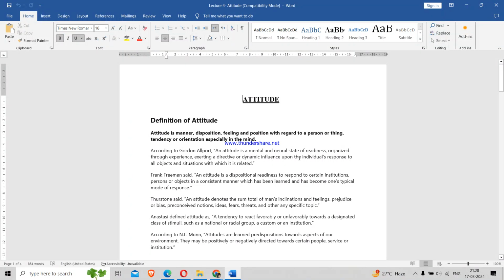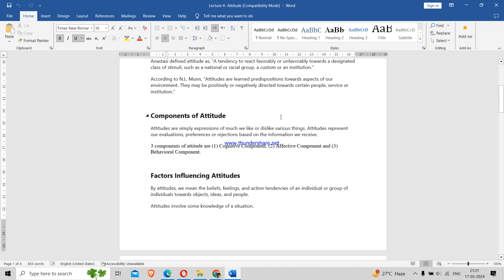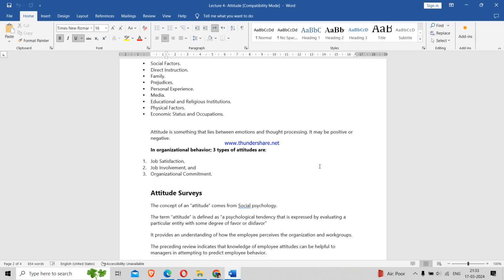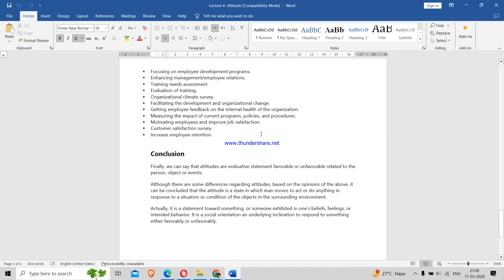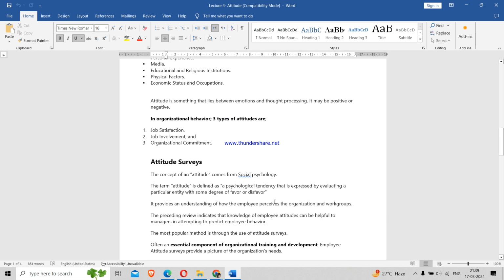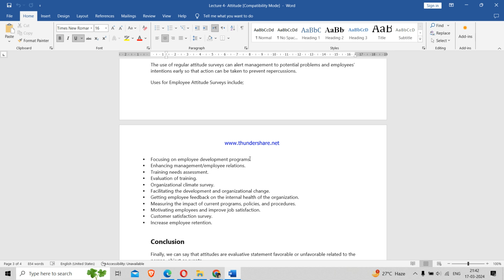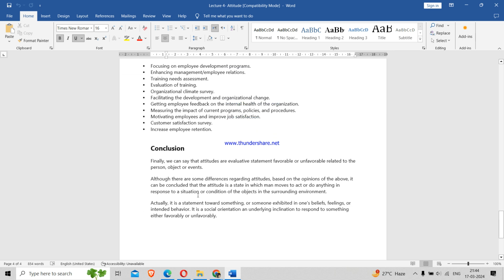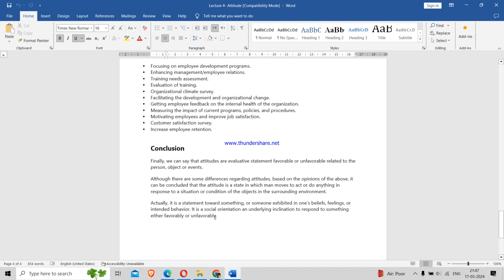Lecture 4: Attitude By Koyndrik Bhattacharjee